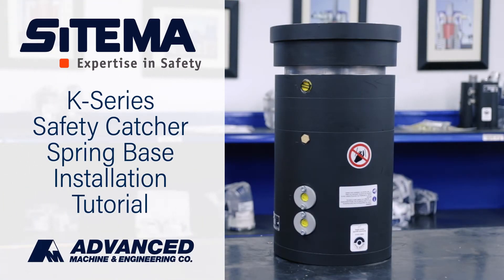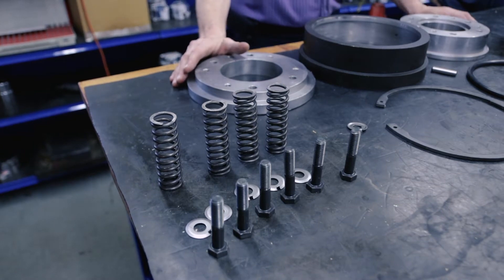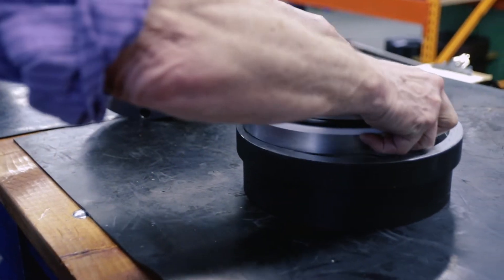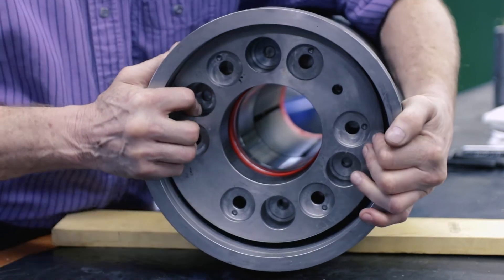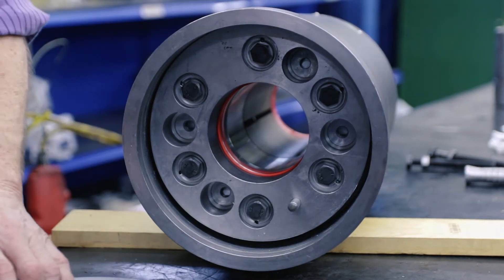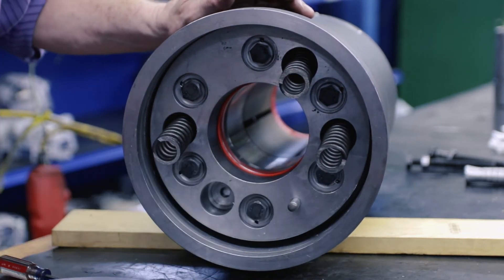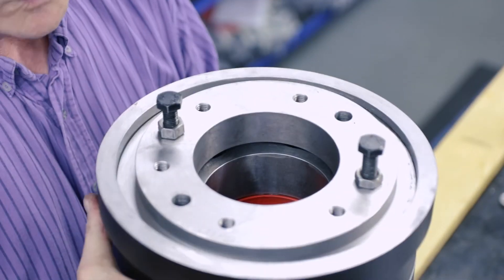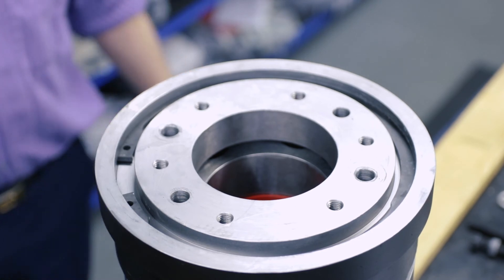SITEMA K-Series Safety Catcher Spring Base Installation Tutorial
In this video we show you how to install the spring base on a Sitema K-Series Safety Catcher.